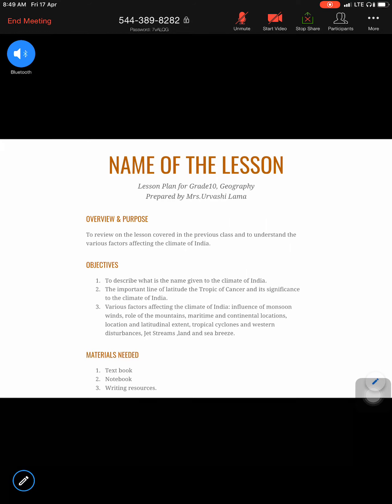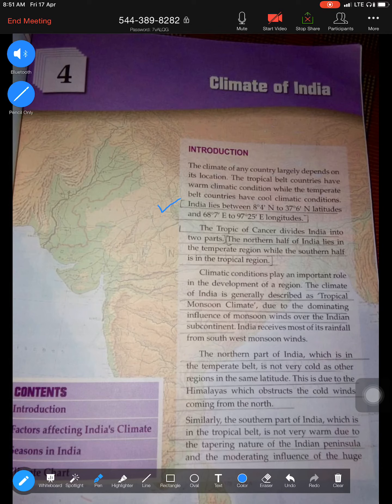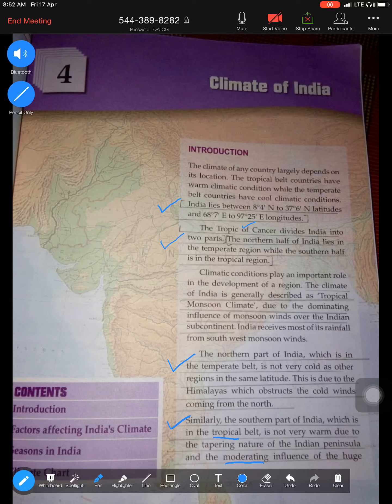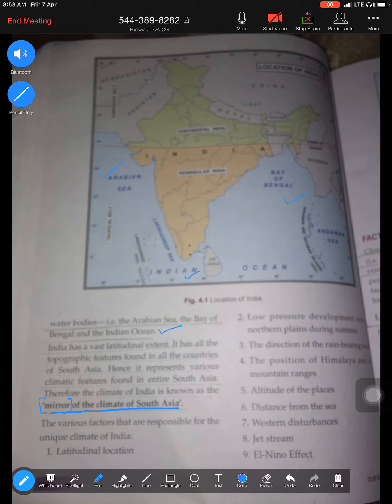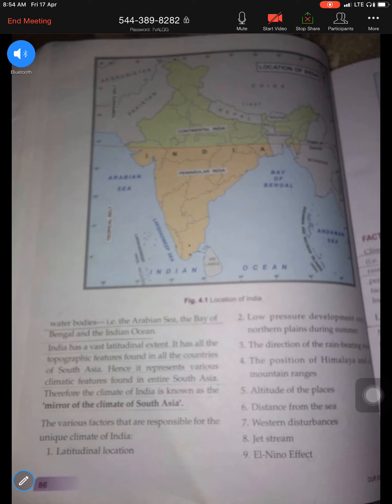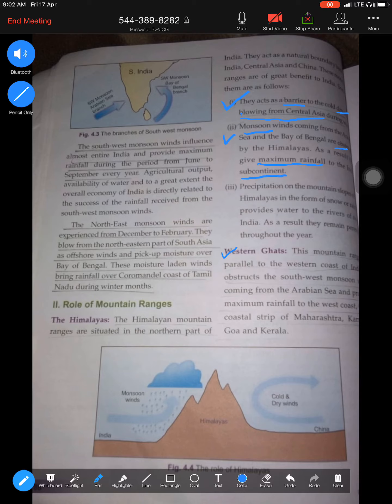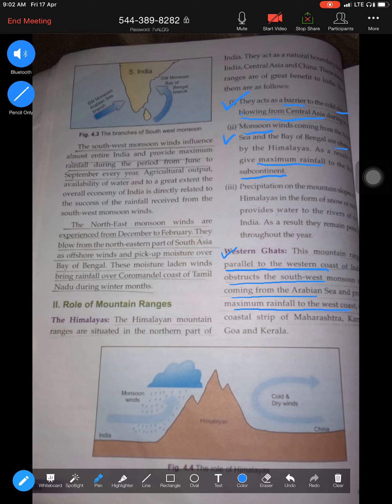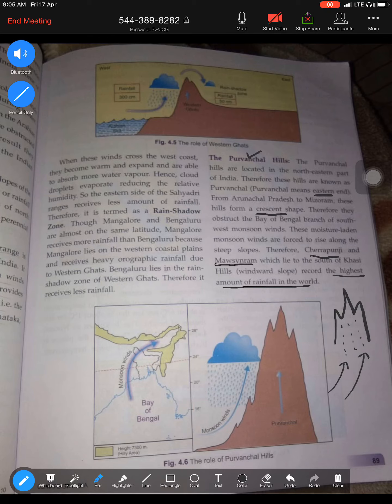Climate of India Class X Geography